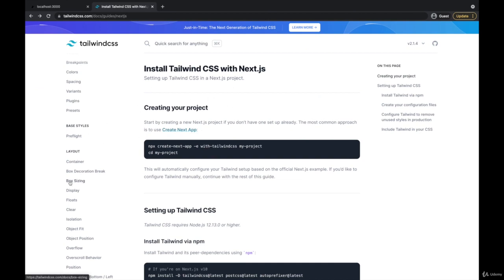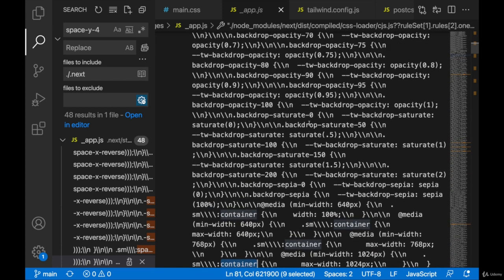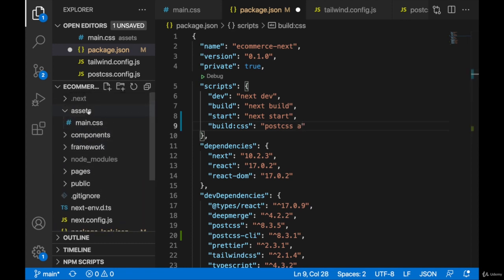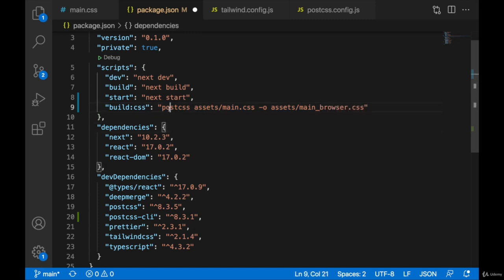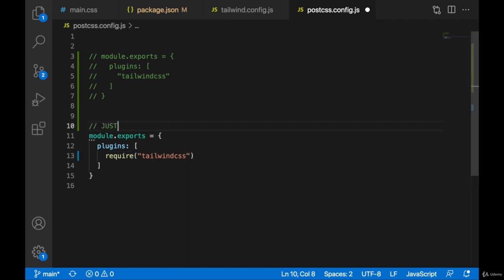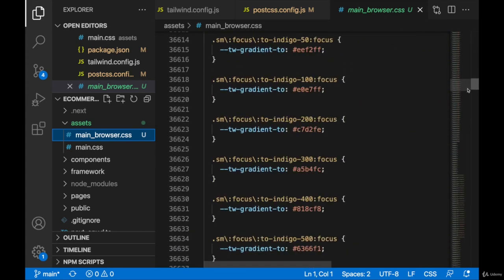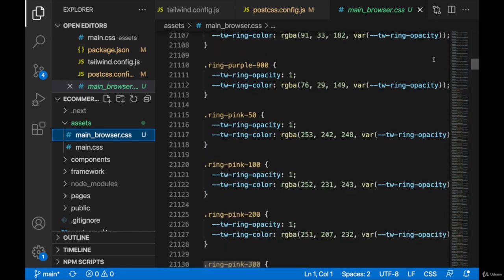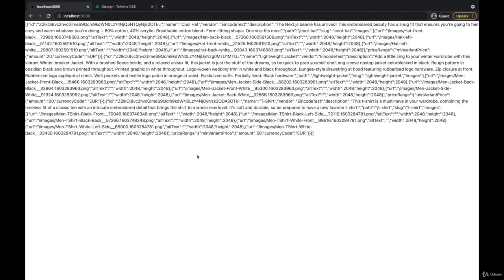003 Generate PostCss output